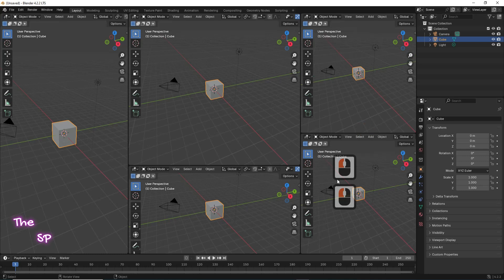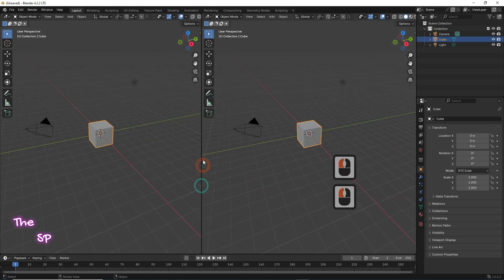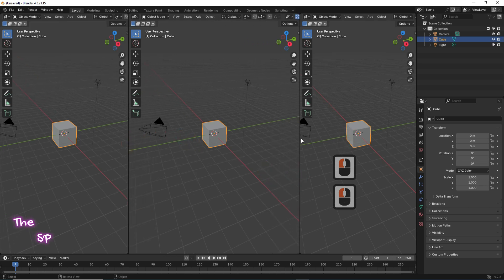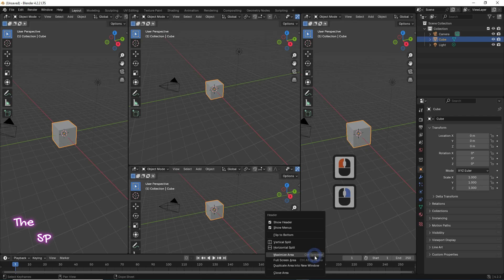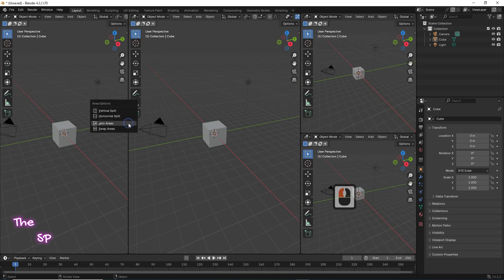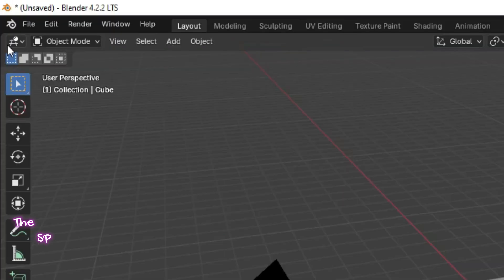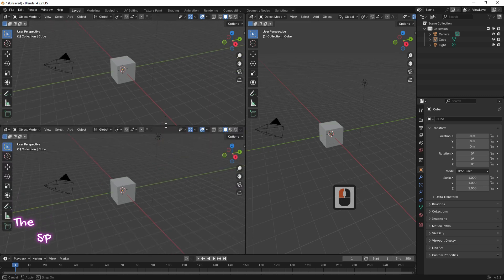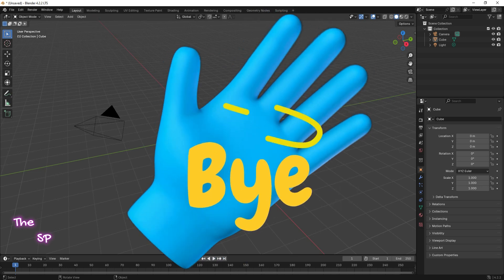Split Screen in Blender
In this tutorial I'll show you how to split screen and remove split screen in Blender
beginner tutorial
blender procedural
2d ,
3d ,
blender ,
blender tutorial ,
blender 3d ,
render ,
tutorial for beginner ,
3d modeling ,
3d modeling blender ,
how to ,
modeling ,
blender modeling ,
blender,
blender beginner tutorial,
blender guru,
blender modeling,
blender tutorial for beginners,
blender architecture,
blender basics,
blender3d,
how to use blender,
blender beginner,
Blender bros,
learn blender,
blender course,
blender progress,
blender timelapse,
blender boxcutter,

عمارة
كلية الهندسة
قسم عمارة
ثري دي ستوديو ماكس
أوتوكاد
 procedural
The specialist programmer
The SP